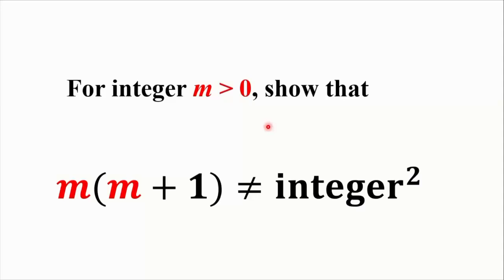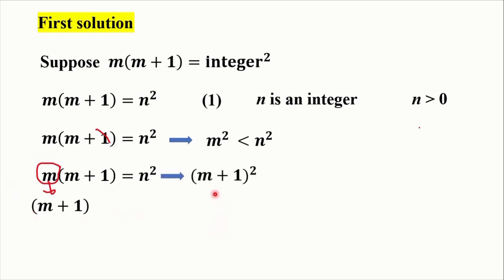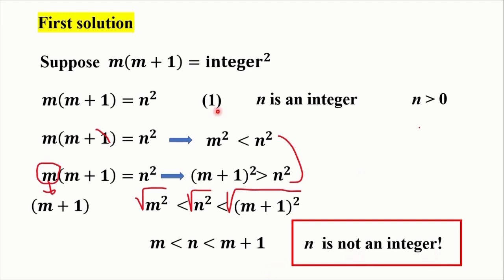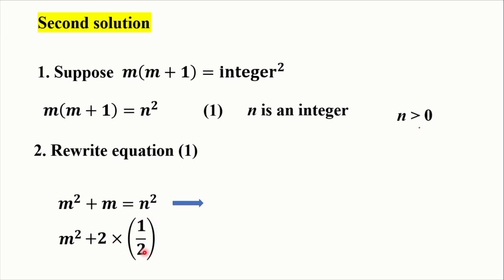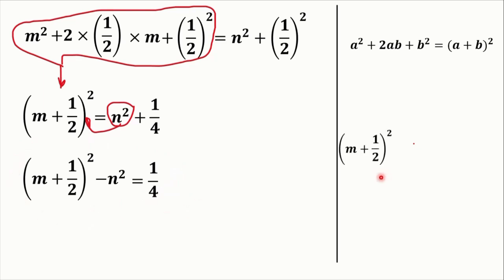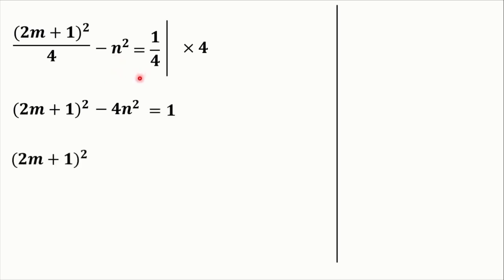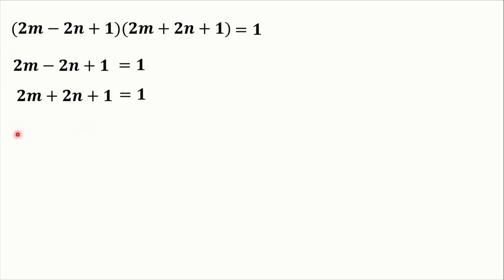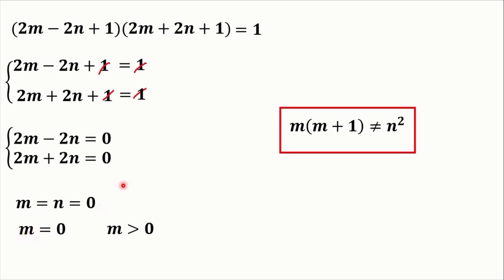Math Olympiad Problem | Show that for any positive integer M, M(M+1) cannot be a perfect square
Two solutions are suggested, the first is the simplest one.

00:00 Formulation of problem
00:11 First solution
02:27 Second solution
08.03 Final screen

In the first solution, it is shown that if M(M+1) = N^2 then N is located between M and M+1, i.e. cannot be an integer.
The second solution is based on the fact that the product of two positive integer can be equal to 1 only in the case where both numbers are equal to 1.
The problem is designed for high school and undergraduate students.